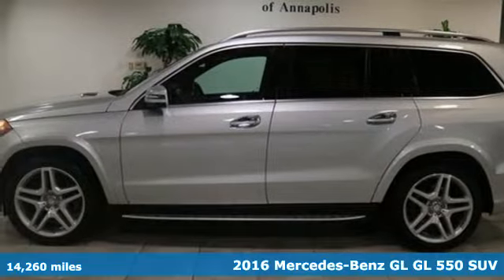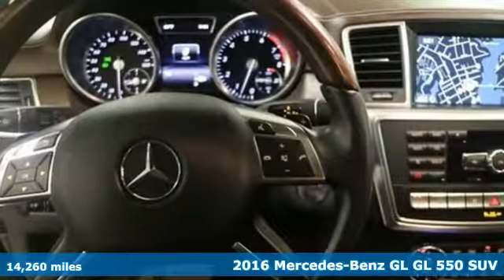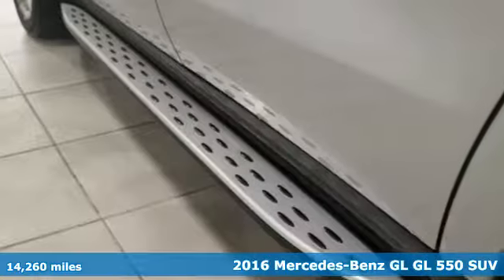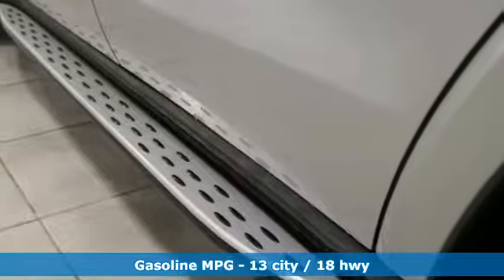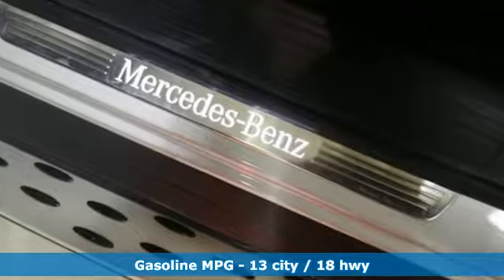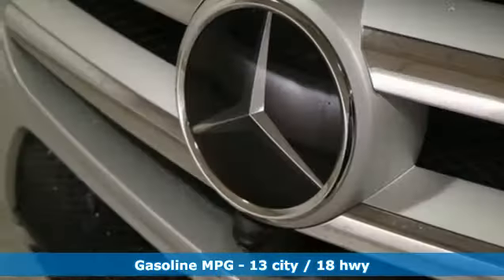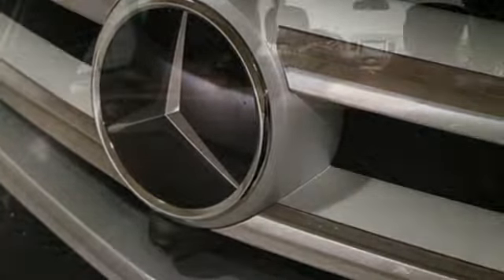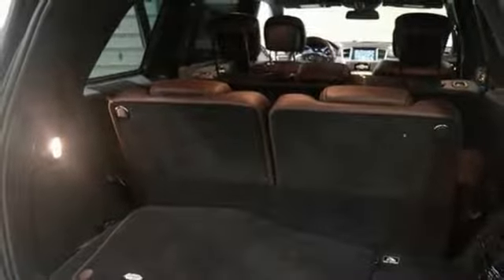Used 2016 Mercedes-Benz GL-Class Annapolis MD Baltimore, MD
Year: 2016
Make: Mercedes-Benz
Model: GL-Class
Trim: GL 550
Engine: 4.7L V8 Twin Turbocharged
Transmission: 7G-TRONIC PLUS 7-Speed Automatic
Color: Silver
Interior: Auburn Brown/Black
Mileage: 14260
Stock #: QL705304
VIN: 4JGDF7DE6GA705304
Mercedes-Benz Certified Pre-Owned Certified, Clean Carfax, Carfax 1 Owner, $104,795 MSRP, DESIGNO AUBURN BROWN LEATHER PACKAGE, DRIVER ASSISTANCE PACKAGE, PANORAMA SUNROOF, ACTIVE CURVE SYSTEM, 21" x 10J AMGA® Twin 5-Spoke Wheels, 3rd Row Power Pop-Out Windows, Accessory Chrome Package, Active Blind Spot Assist, ACTIVE CURVE SYSTEM, Active Lane Keeping Assist, Chrome Door Handle Inserts, DISTRONIC PLUSA® w/Pre-Safe Brake, Driver Assist Package, Driver Assistance Package, Hood Fin Covers, Manual 2nd Row Sunshades, Panorama Sunroof, Power EASY ENTRY, Trailer Hitch, Wood/Leather Steering Wheel. Certified. Mercedes-Benz Certified Pre-Owned Details:brbr * Roadside Assistancebr * Limited Warranty: 12 Month/Unlimited Mile beginning after new car warranty expires or from certified purchase datebr * Vehicle Historybr * Includes Trip Interruption Reimbursement and 7 days/500 miles Exchange Privilegebr * 165 Point Inspectionbr * Transferable Warrantybr * Warranty Deductible: $0brbrIridium Silver Metallic 2016 Mercedes-Benz GL-Class GL 550 4MATICA® 7G-TRONIC PLUS 7-Speed Automatic 4.7L V8 Twin Turbocharged 4MATICA® 4D Sport Utility CARFAX One-Owner. Clean CARFAX. 13/18 City/Highway MPGbrRecent Arrival!br*Your additional costs are sales tax, tag and title fees for the state in which the vehicle will be registered, any dealer-installed options (if applicable) and a $299 dealer processing fee (not required by law). Prices are subject to change, and prior sales are excluded from these offers. While every reasonable effort is made to ensure the accuracy of this information, we are not responsible for any errors or omissions contained on these pages. Please verify any information in question with the dealer.

Address:
324 Sixth St